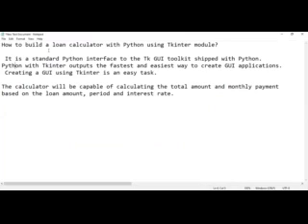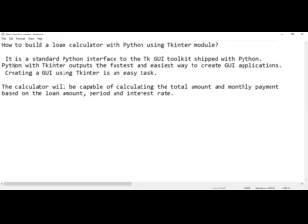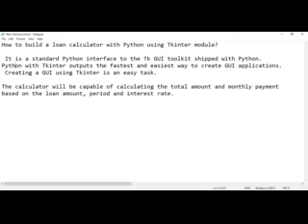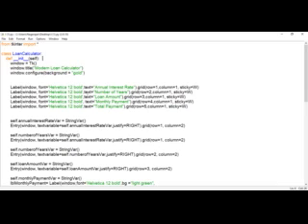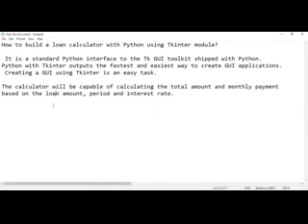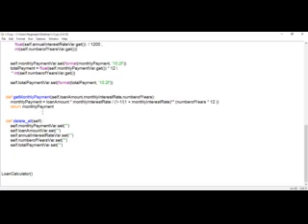How to build loan calculator using Python GUI library Tkinter|Project on Python |Hostbox cse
Build loan calculator using Python

Python with Tkinter outputs the fastest and easiest way to create GUI applications. Creating a GUI using Tkinter is an easy task.

 The calculator will be capable of calculating the total amount and monthly payment based on the loan amount, period and interest rate.

To create a Tkinter :

Importing the module – Tkinter
Create the main window (container)
Add any number of widgets to the main window
Apply the event Trigger on the widgets.